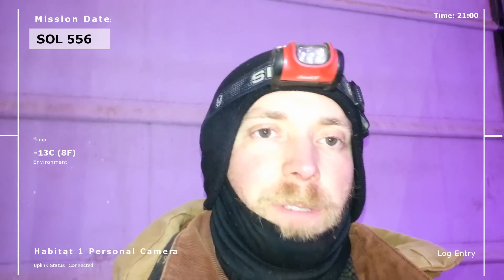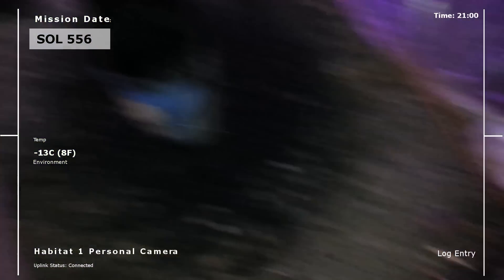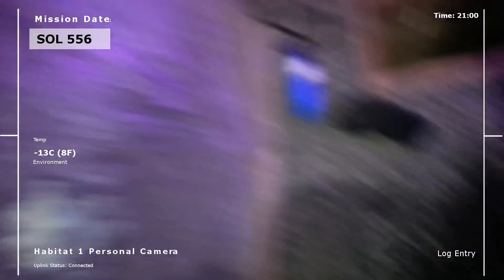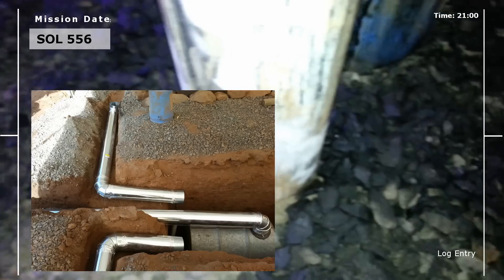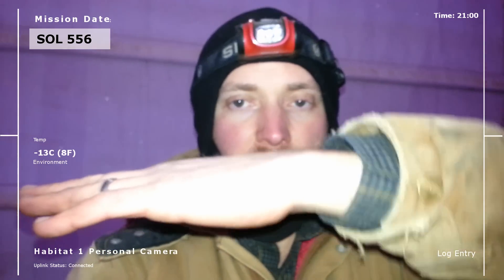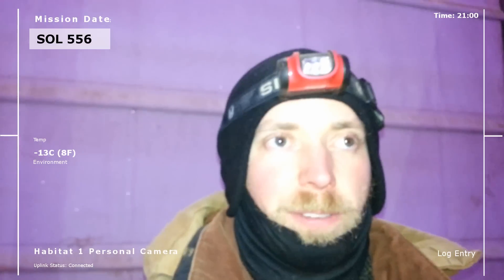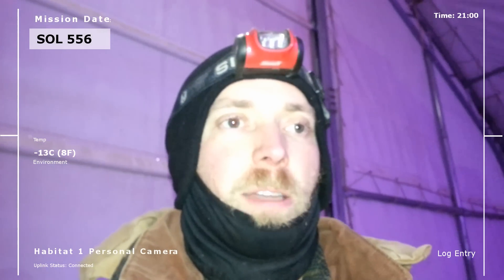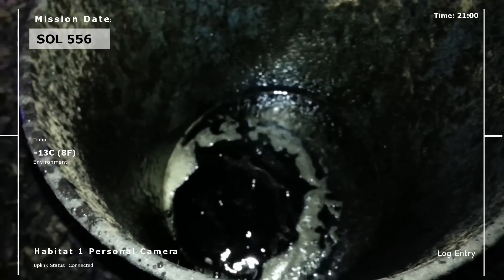Greenhouse Heating - Double Barrel vs Rocket Stove?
In this video we'll talk about which heater solution we chose and why, for our future off grid aquaponics, solar, wind, digester sustainable living system that is all soon to be controlled by
arduino devices.